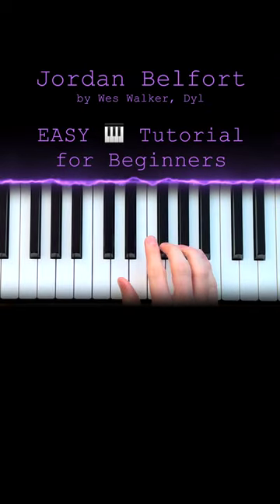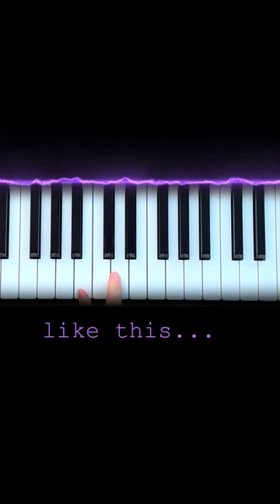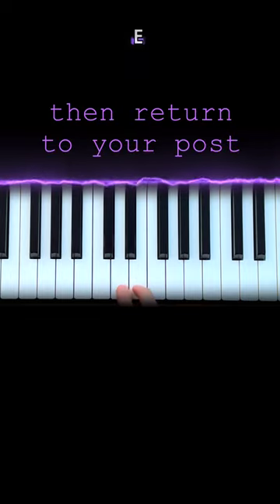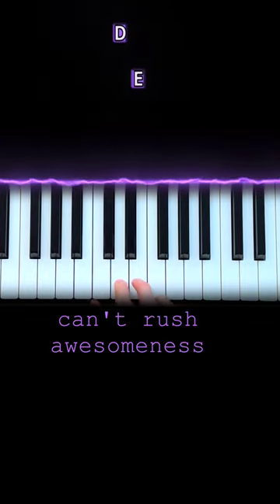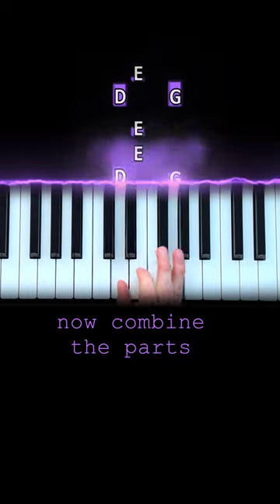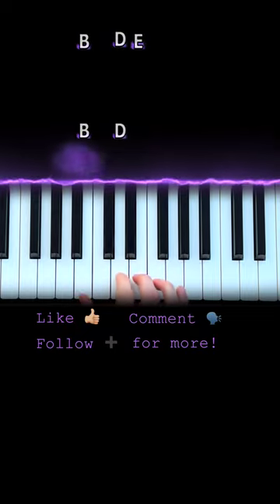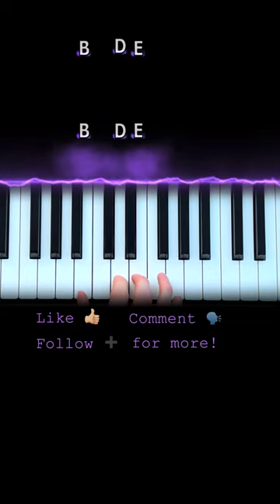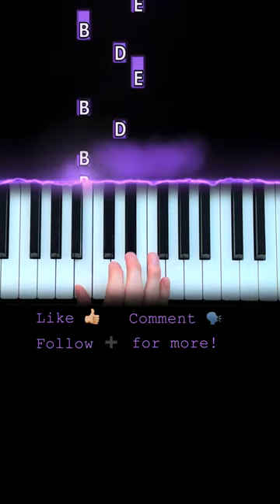how to play Jordan Belfort by Wes Walker, Dyl on piano in 78 seconds - EASY beginner tutorial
Sharing my love for music by inspiring you to play piano to the songs you love. No theory or sheet music knowledge needed. I learned by ear and never had a formal teacher, so my tutorial videos are intended to be fast and easy for those times you just want to learn a little something cool, especially as a beginner player. Thank you for letting me be part of your journey!